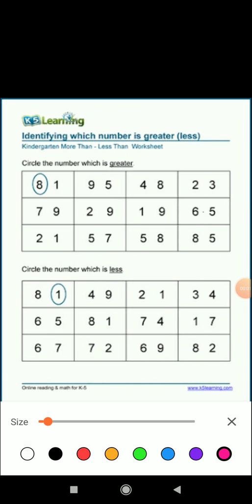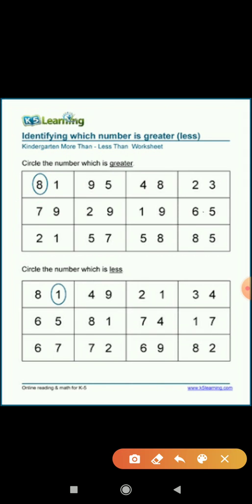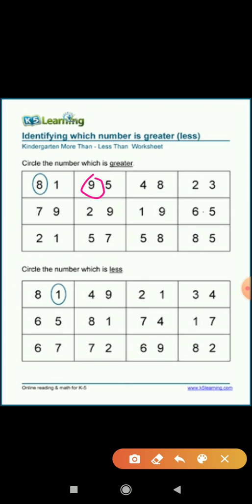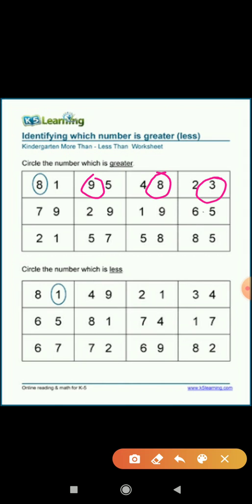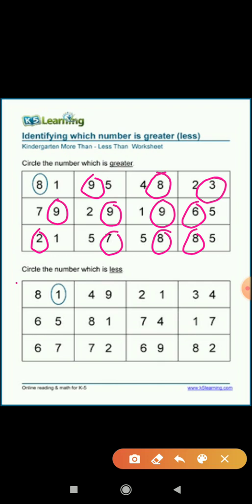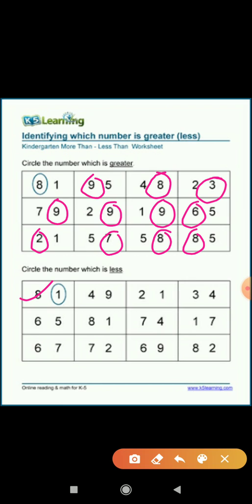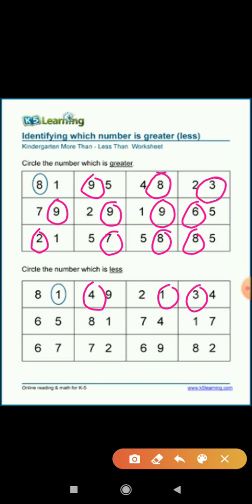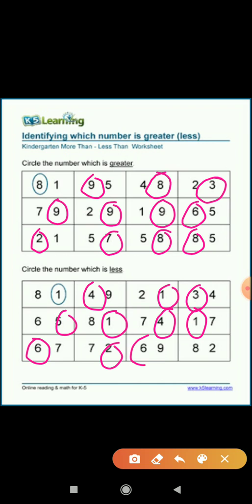Circle the greater and less numbers (maths) for" UKG "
Video from mamata